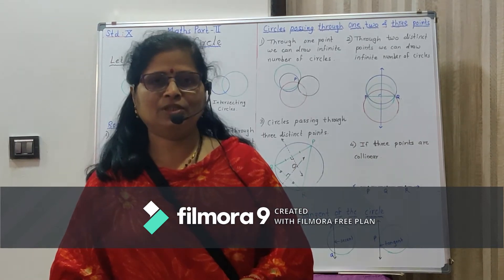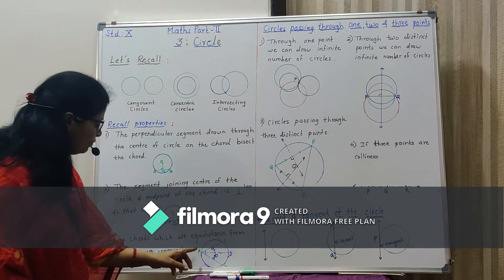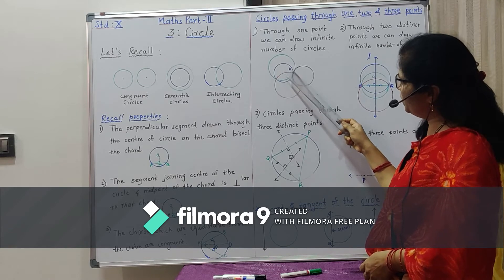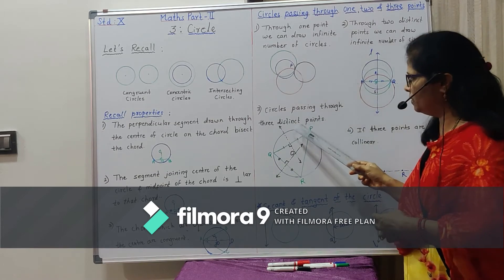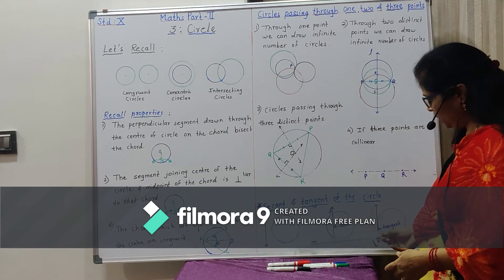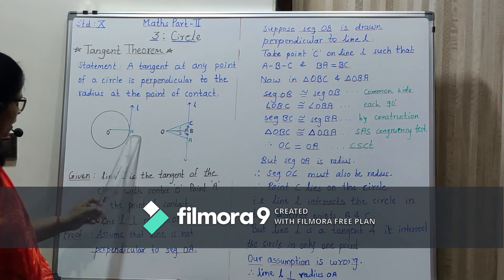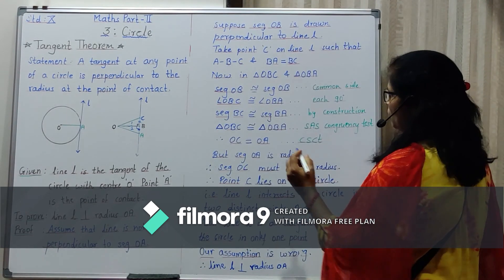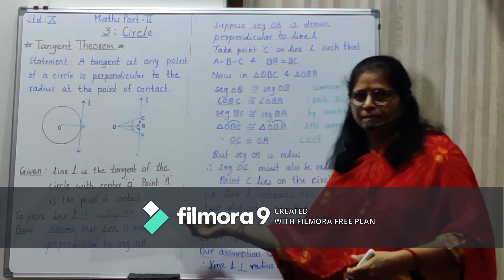Std : X, Math Part-II,Circle, Tangent Theorem (Semi English)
Properties of chords of circle, Tangent Theorem